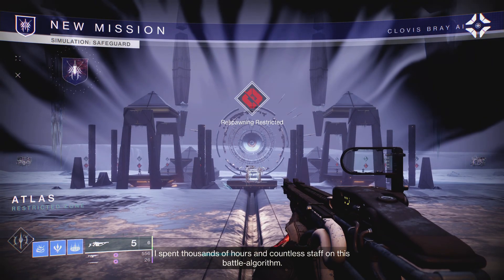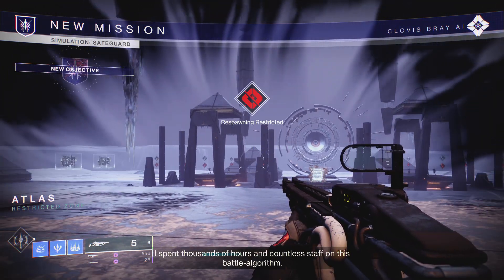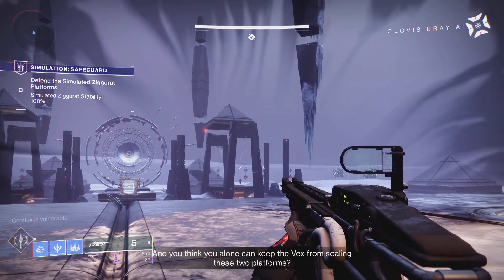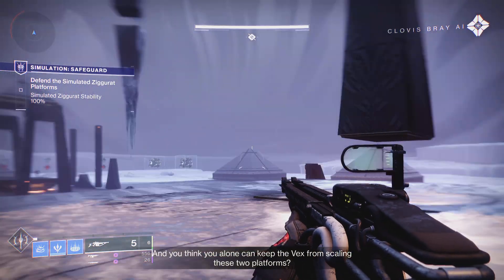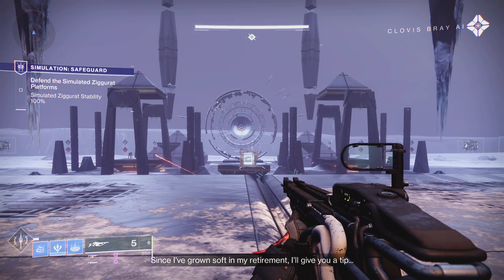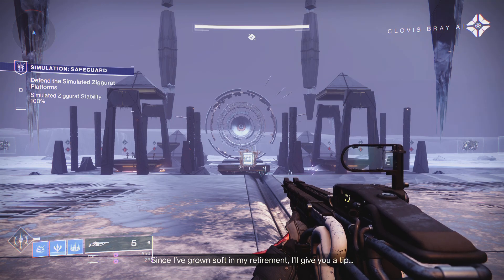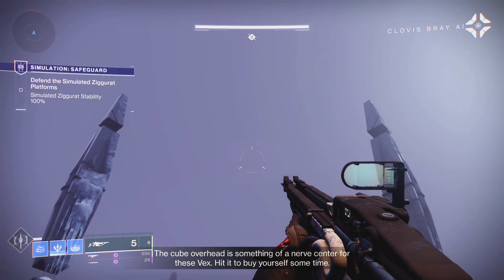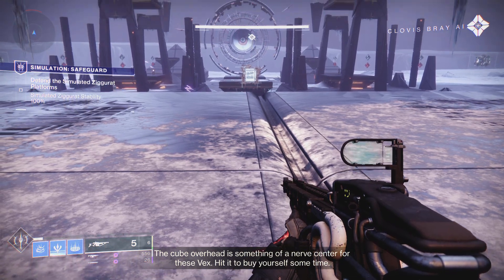Clovis Bray AI: I've Grown Soft In My Retirement (Simulation: Safeguard - Destiny 2: Beyond Light)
Clovis Bray AI: I spent thousands of hours and countless staff on this battle-algorithm.
And you think you alone can stop the Vex from scaling these two platforms?
Since I've grown soft in my retirement, I'll give you a tip...
The cube overhead is something of a nerve center for the Vex. Hit it to buy yourself some time.